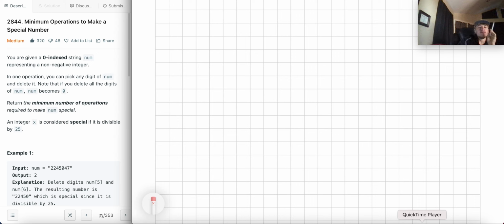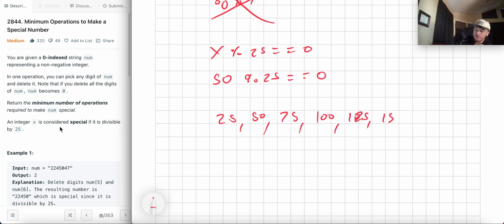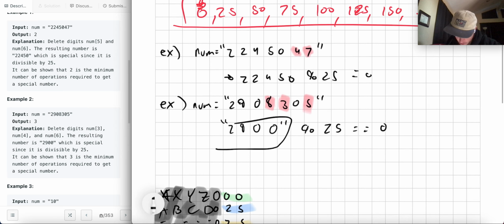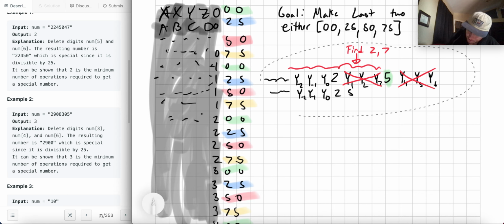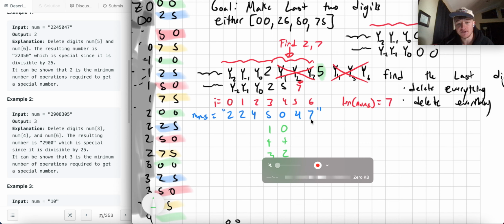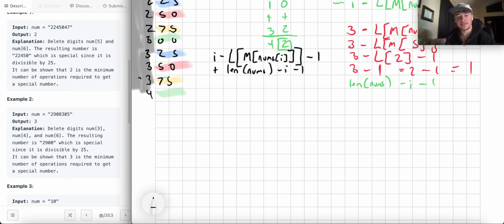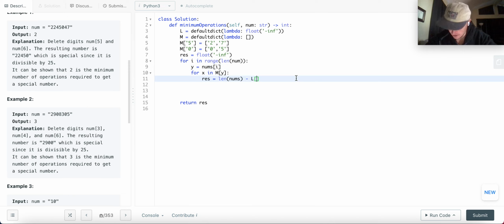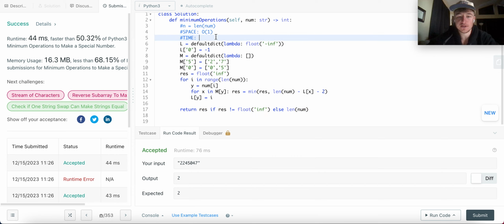Leetcode 2844. Minimum Operations to Make a Special Number